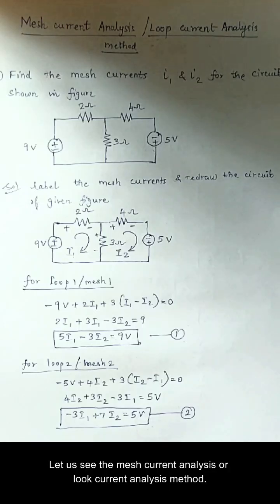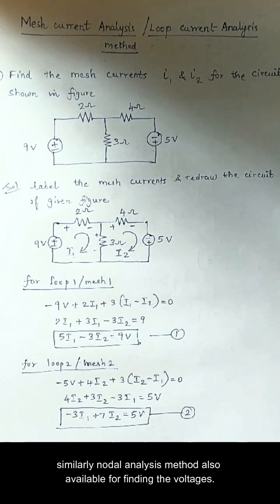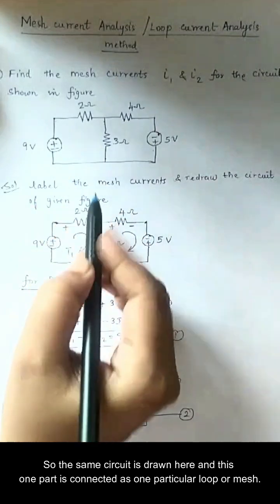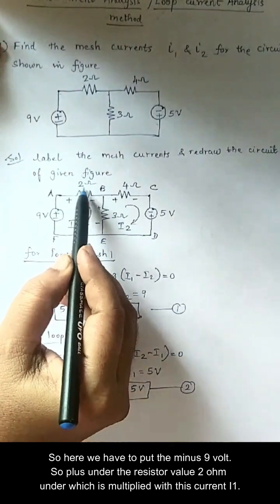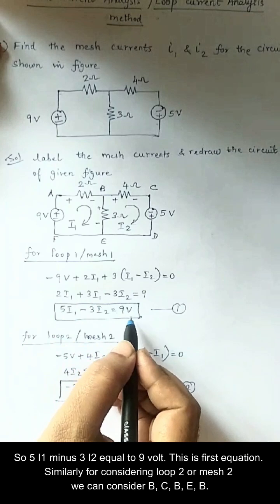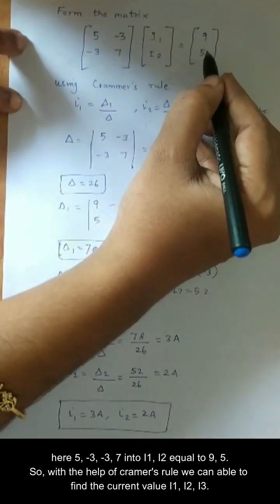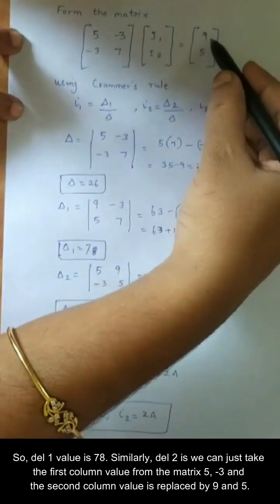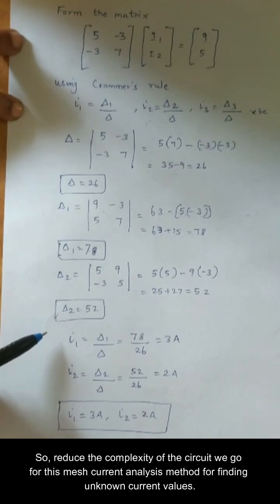Mesh Current Analysis - Explained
In this video you will learn Mesh Current Analysis.

with regards,
V.Parameshwari
AP/ECE
Nandha Engineering College
Erode
Tamilnadu
India